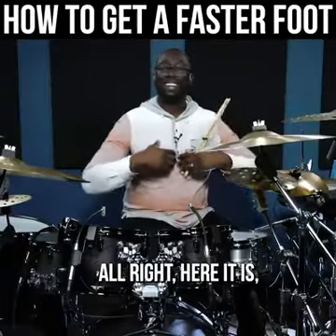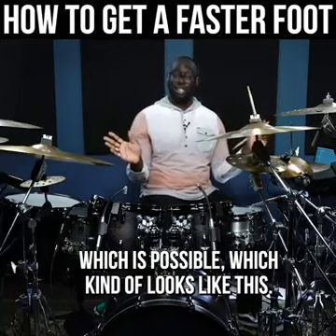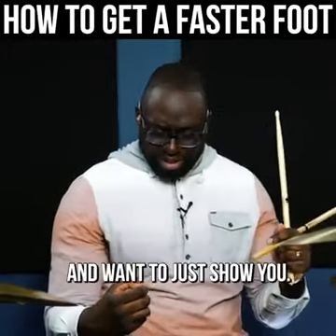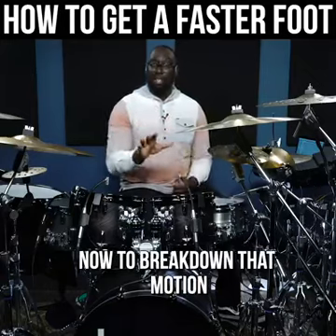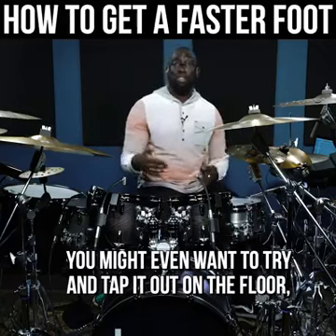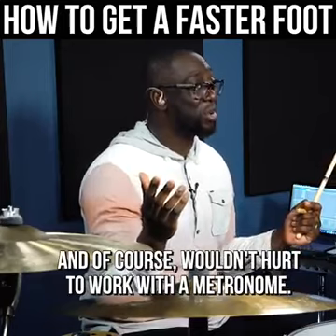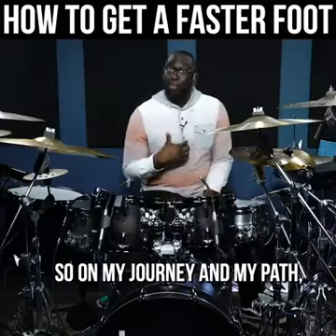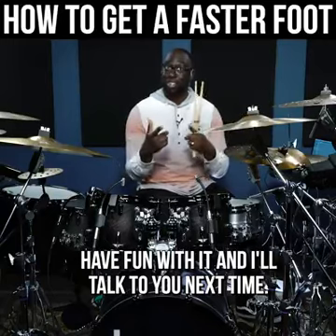improving Fast Foot⚡️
kick build up, necessary